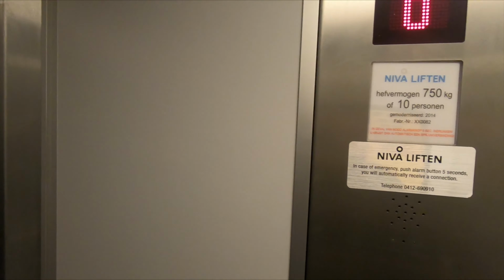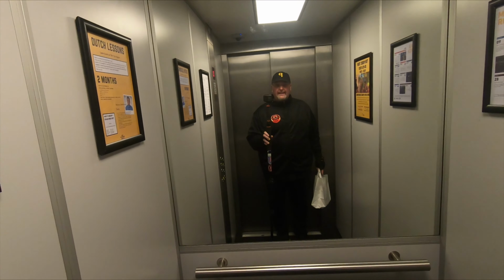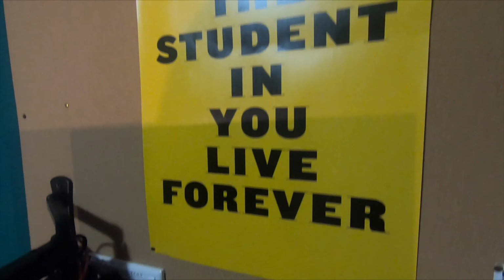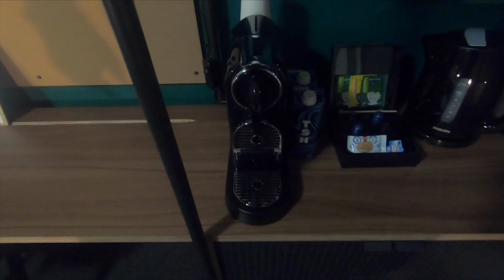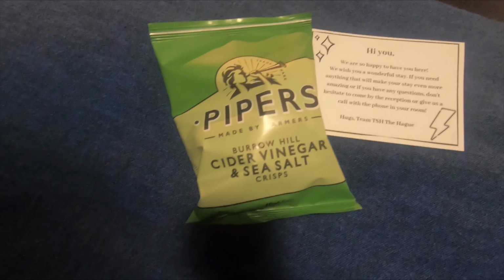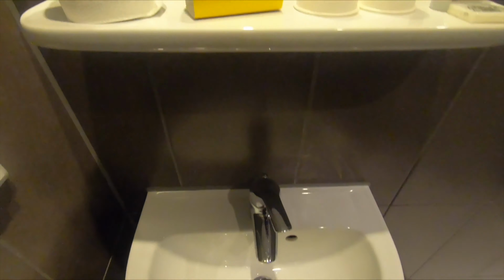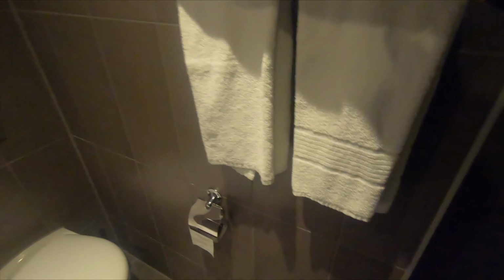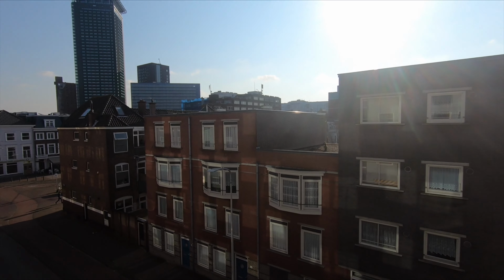Review: The Student Hotel Den Haag / The Hague, The Netherlands - March, 2020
I’ve just added a new film to my Tourism: The Netherlands playlist, of a review of The Student Hotel in Den Haag / The Hague in The Netherlands.

The Student Hotel is located a short 3-4 minute walk from Den Haag HS railway station. The hotel seems to be built in what was formerly blocks of residential and retail units. It is a very large site with more than one accommodation blocks as well as many communal facilities including a bar, gym, restaurant, TV watching areas, laundry, table tennis tables, piano area and many tables that can be used as metting / social / study areas. The mission of The Student Hotel is "to create boundary-blurring spaces where students, travellers, mobile professionals, creative nomads and enterprising minds can connect and thrive in smart design co-living and co-working spaces".

Two of us stayed in a king-sized bedroom for 4 nights on a room only basis, which cost €332.60. The room was large and comfortable with plenty of storage space. There were ample plug sockets for charging up devices, a safe, coffee machine, hairdryer, complimentary dutch waffles and Piper's crisps and a free condom!

The bathroom was compact, the shower required a very small step up, but all was fine, although a grab handle would have been useful.

The hotel has a very vibrant image and despite the 'student' tag, there were plenty of non-students staying there. I really enjoyed my time at this hotel and would definitely stay here again in future, I will also look out for this hotel brand again in future.

Den Haag is a city on the western coast of the Netherlands on the North Sea and the capital of the province of South Holland. It is also the seat of government of the Netherlands and hosts the International Court of Justice, one of the most important courts in the world. To see a film of Den Haag,